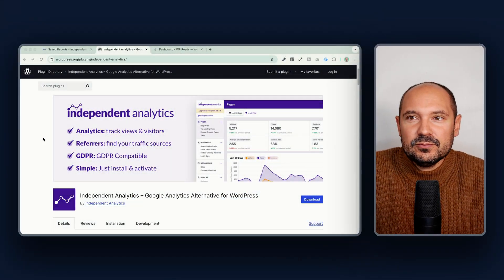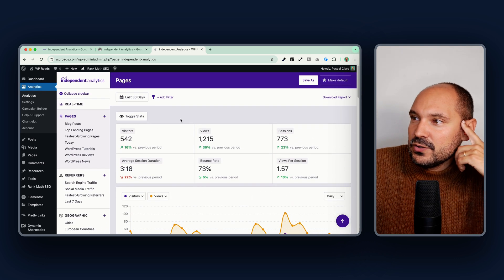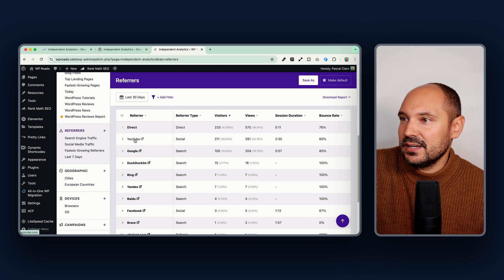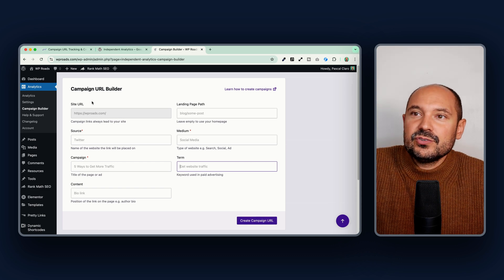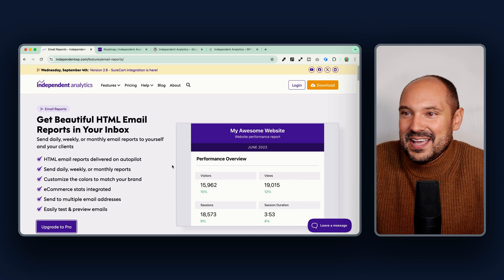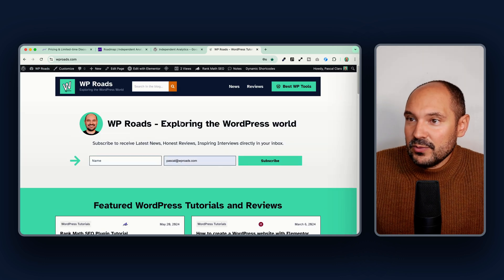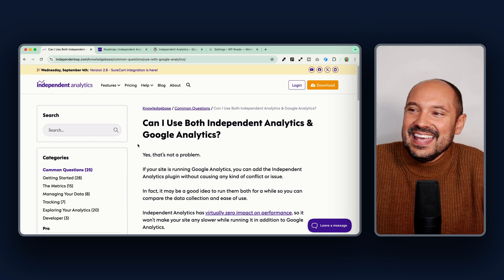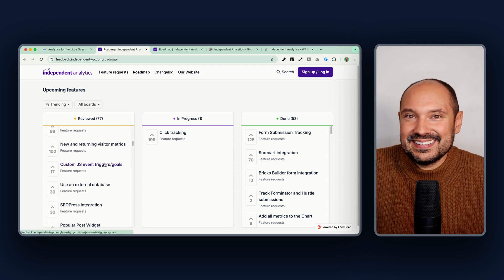Best Google Analytics Alternative for WordPress 📊 Independent Analytics Plugin Review 🤩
Looking for a Google Analytics alternative? Independent Analytics is the right plugin for you! It has a free and a pro version and it is made for WordPress, GDPR compliant and ready to use in a few clicks!

Independent Analytics Plugin Review

Unlock the powerful tools I use daily to supercharge my WordPress site!

Pascal